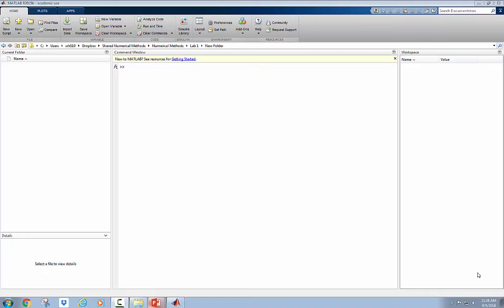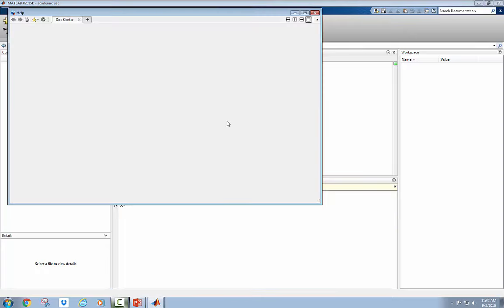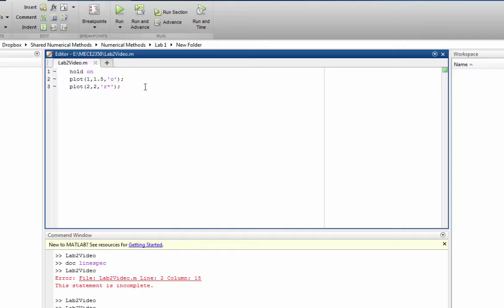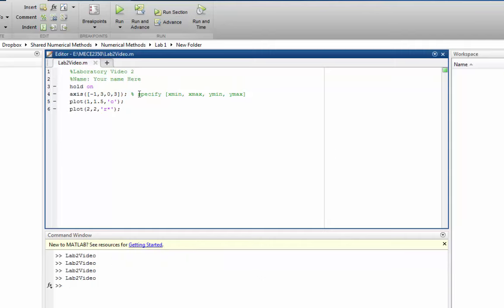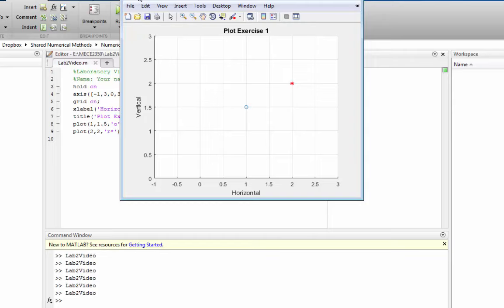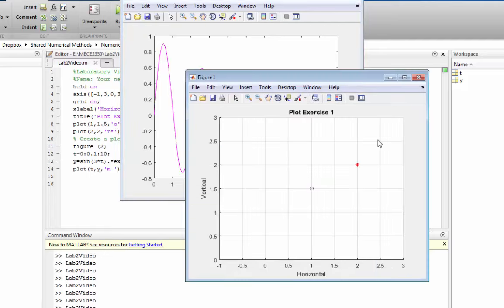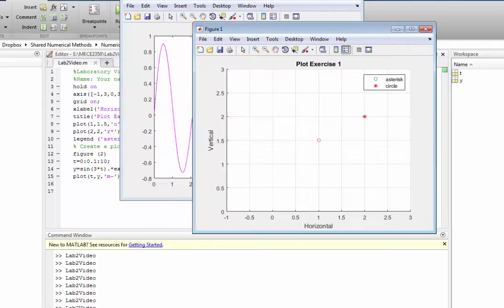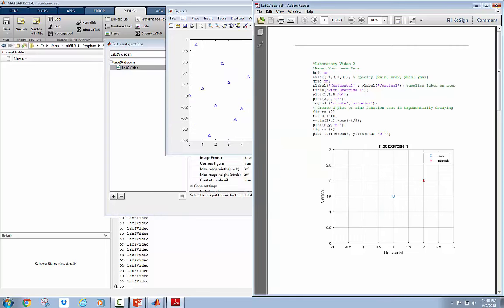Numerical Methods: Plotting Lab 2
Plotting in MatLAB